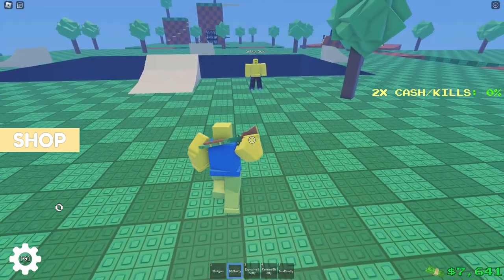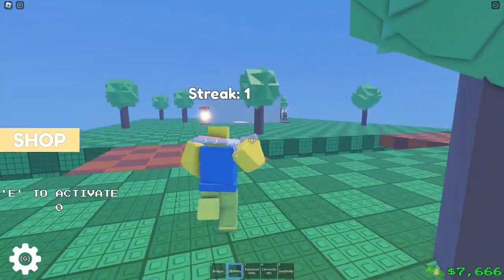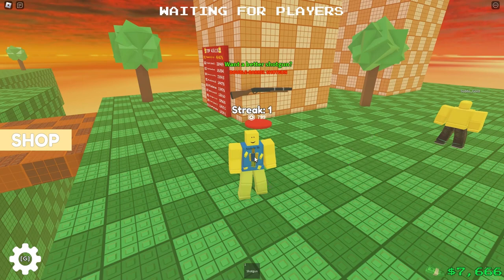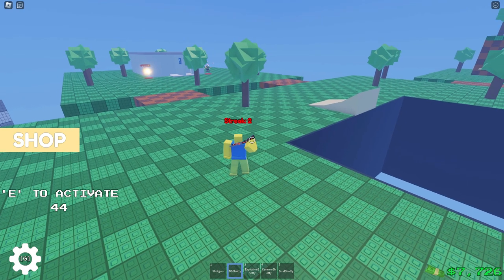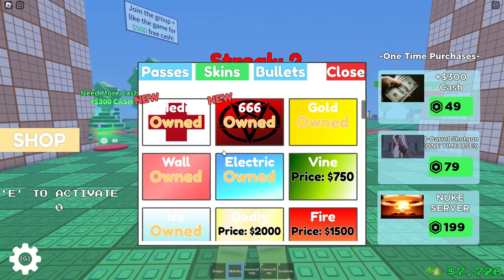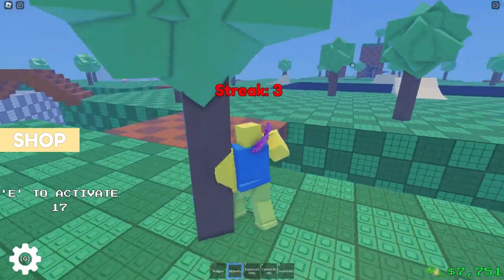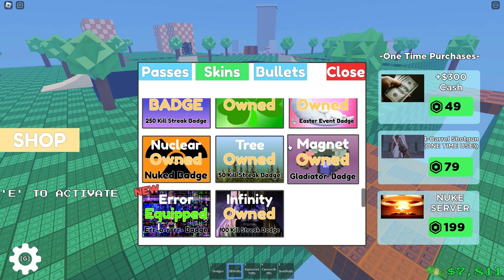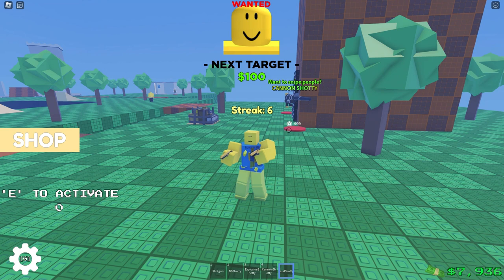top 10 best skins you should use shoot people off the map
I show off the top 10 skins in shoot people off the map my opinion. Sorry for no edits in video